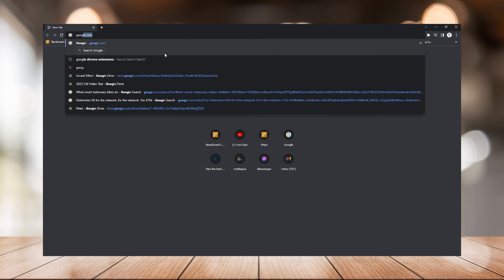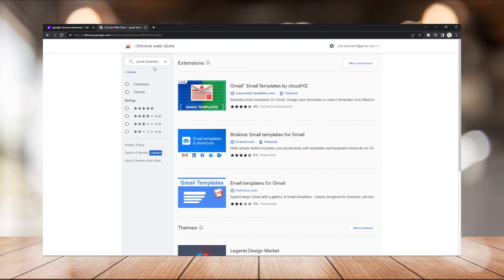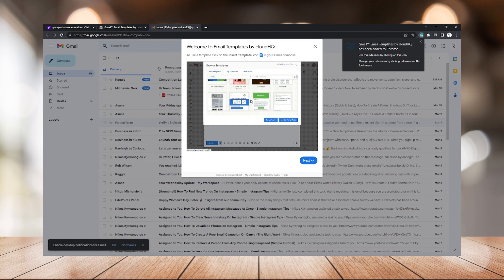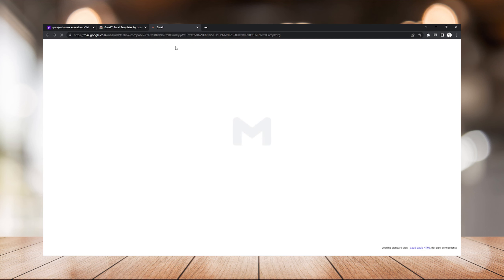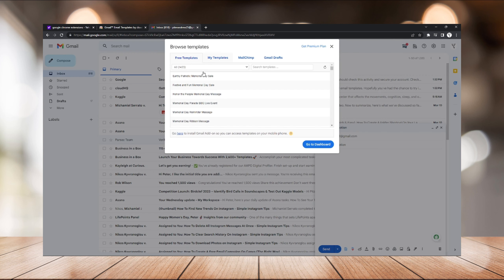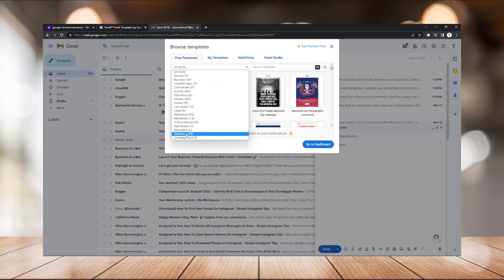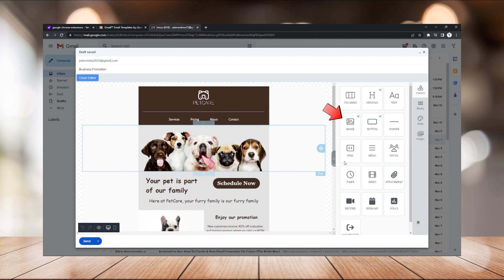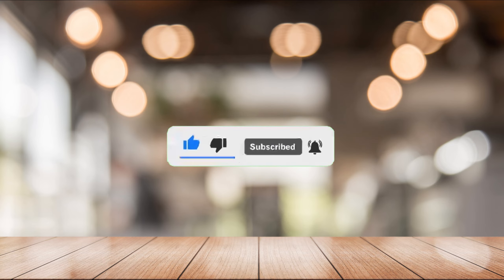How To Create Email Templates On Gmail - (Simple Steps)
How To Create Email Templates On Gmail

In this video I'll show you how to create email templates on Gmail. The method is very simple and clearly described in the video. Follow all of the steps and by end of this video you will be trained in creating and using email templates on Gmail.